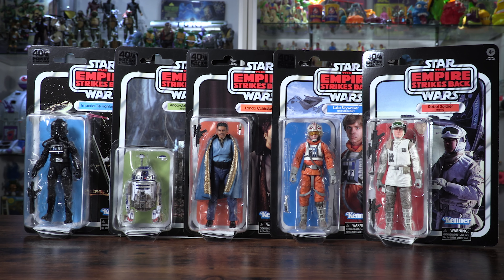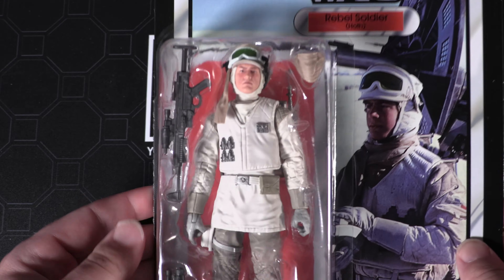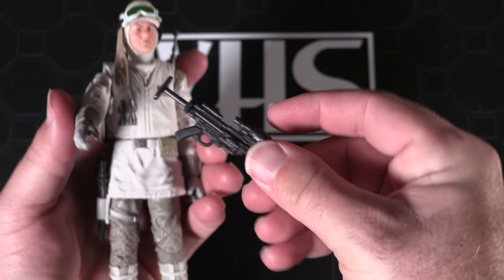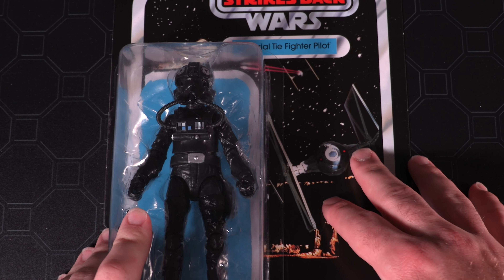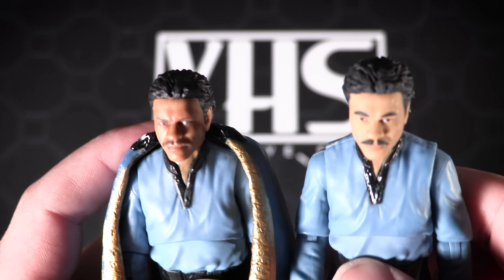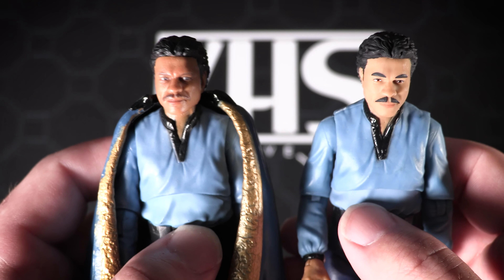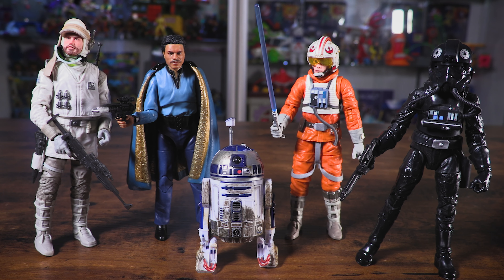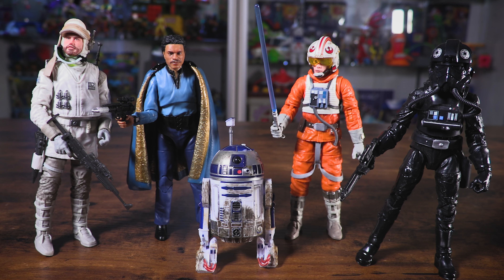The Empire Strikes Back 40th Anniversary Wave 2 Unboxing and Review - Star Wars The Black Series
YHS Unboxed: The Empire Strikes Back 40th Anniversary Wave 2 Unboxing and Review - Star Wars The Black Series